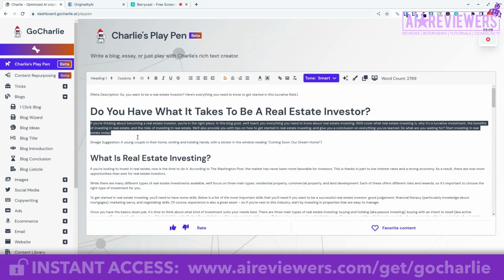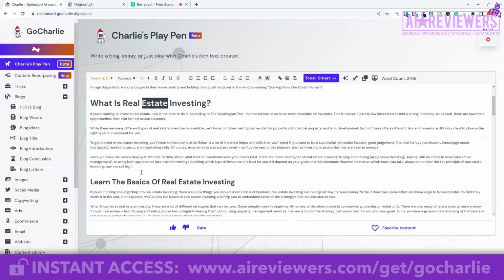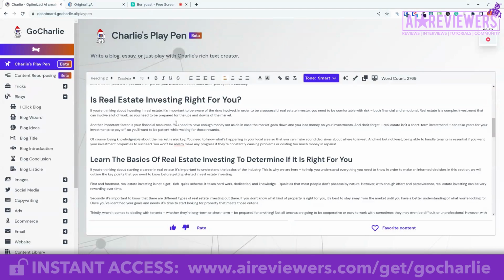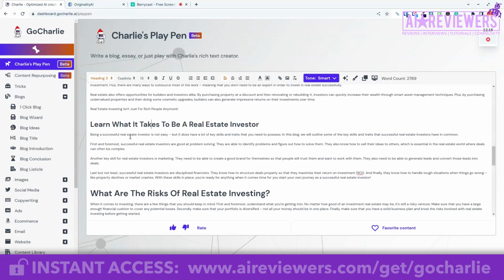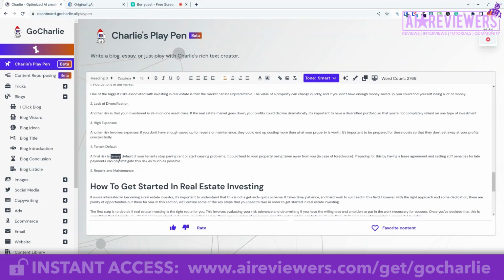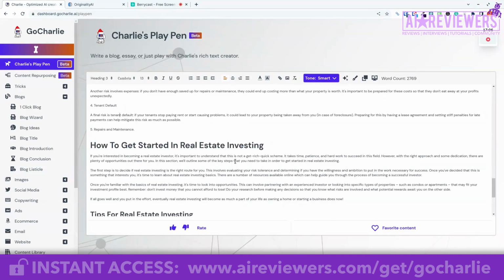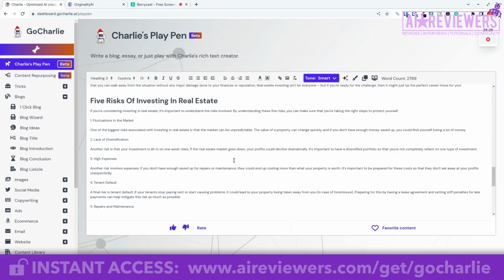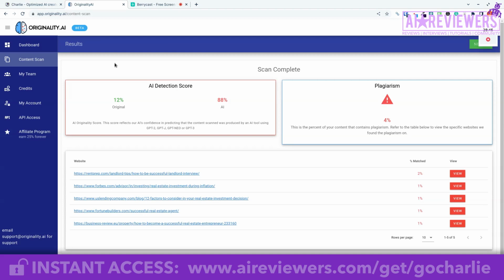GoCharlie.ai AI Writing Tool Example #2: Sample Article for the Real Estate Niche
▶ FREE ACCESS — In this video, we'll review some real estate long-form content generated by GoCharlie's 1-Click Blog tool. A generative AI platform that is focused on both text and images, GoCharlie is capable of creating a wide range of high-quality content.

In addition to reviewing the long-form article sample, we'll also run the content through Originality.AI to see how it scores for AI detection and plagiarism. Originality.AI is a brand new tool that was just launched and you can begin using it today to detect AI and plagiarized content

Read our in-depth GoCharlie.ai review to learn more about the tool